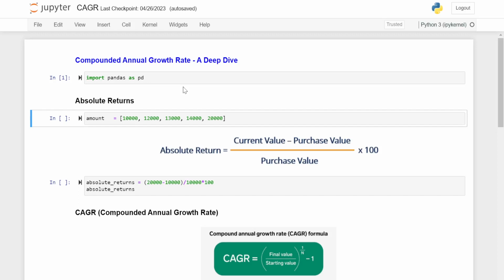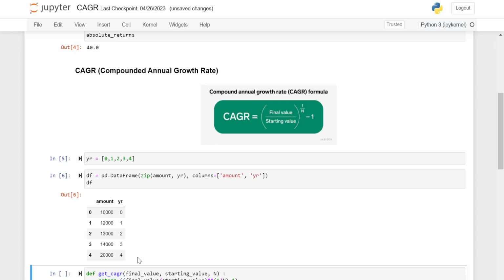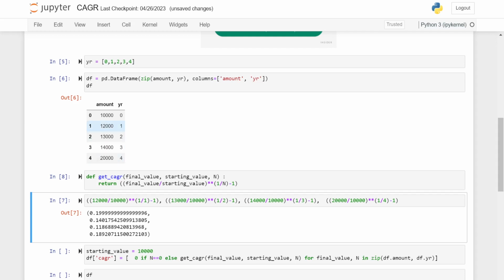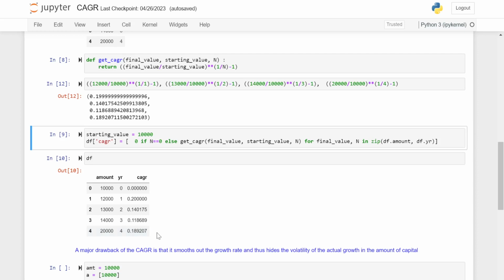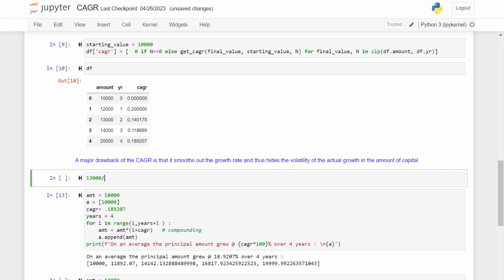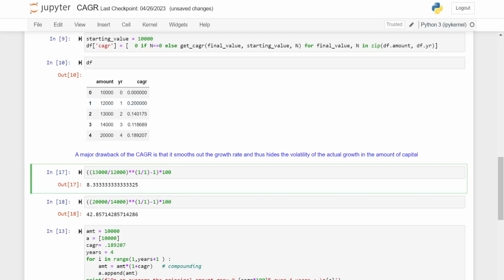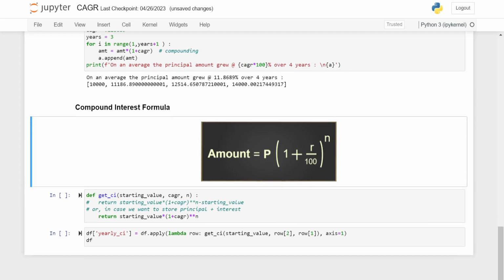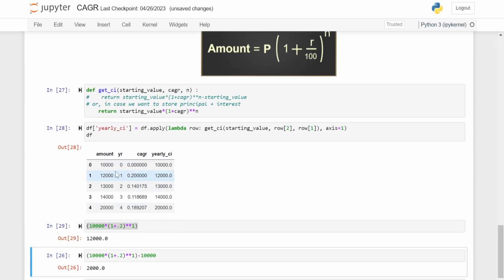Compounded Annual Growth Rate (CAGR) - A Deep Dive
Discussion on Compounded Annual Growth Rate (CAGR) and its limitations.